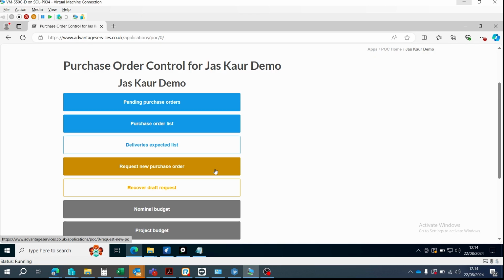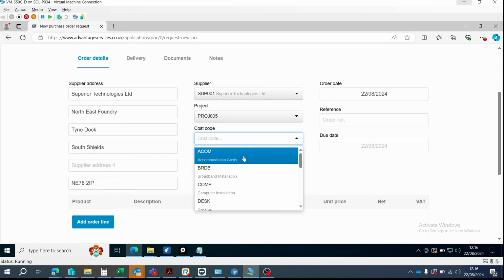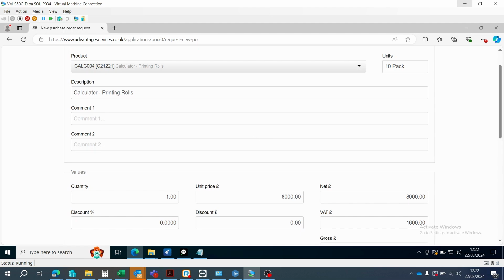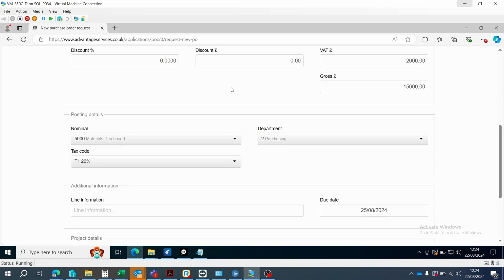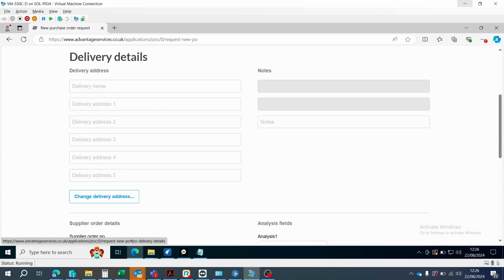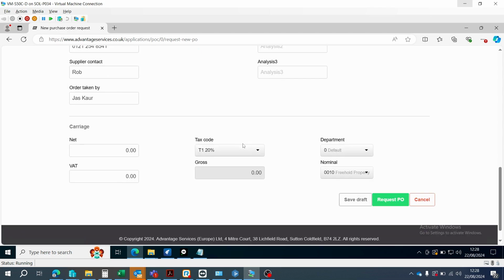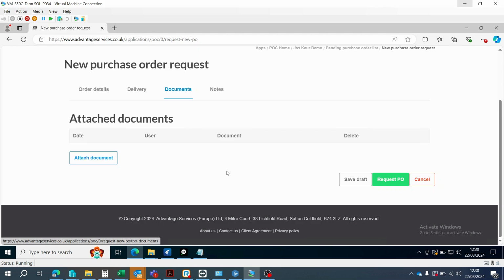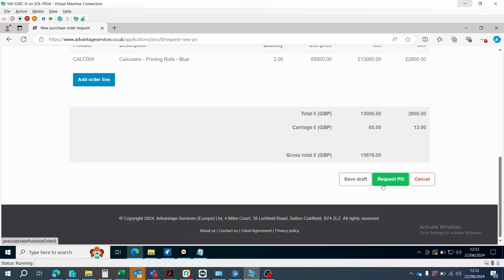Sage 50 POC - Demo 1 - Raising Purchase Orders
Jas Kaur is one of our product experts at Solutions for Accounting, and in this series she explains the elements and processes for Purchase Order Approval for Sage 50.

In this episode, Jas runs through the steps for raising Purchase Orders.